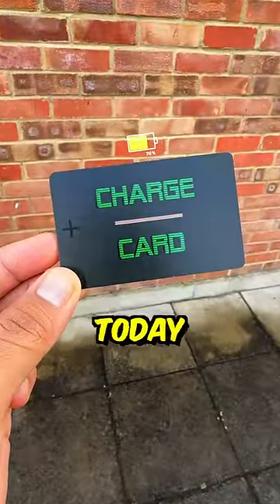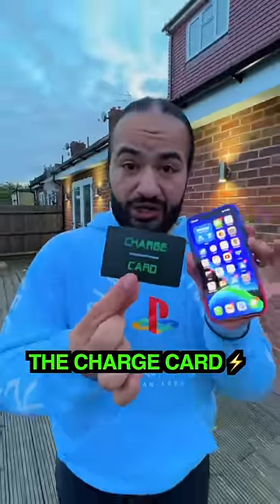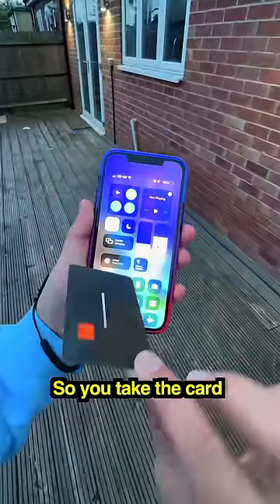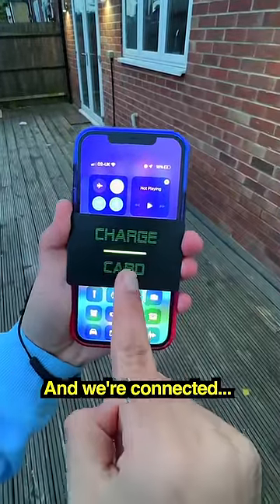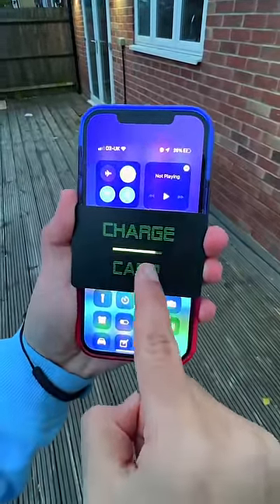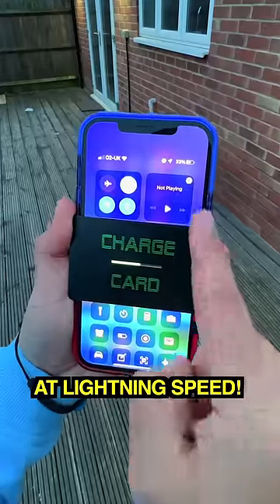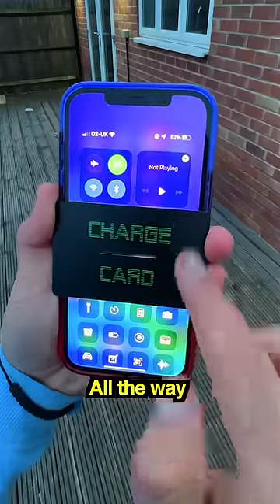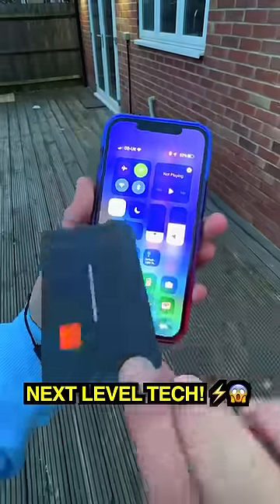Testing the Worlds Fastest Charger 😱🔋